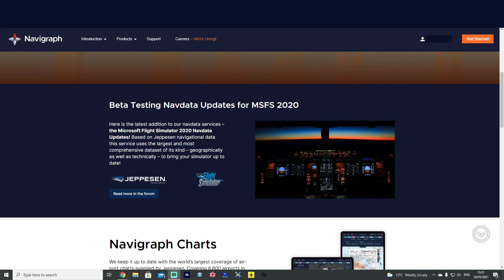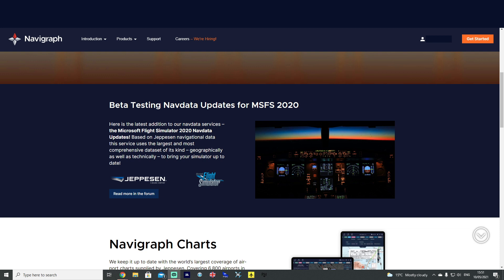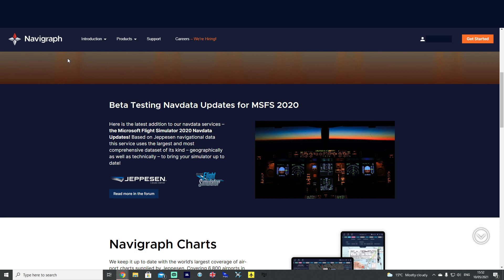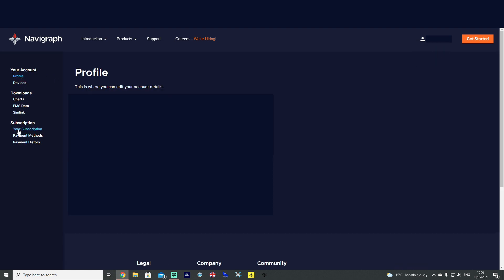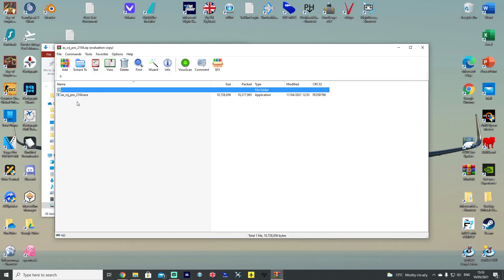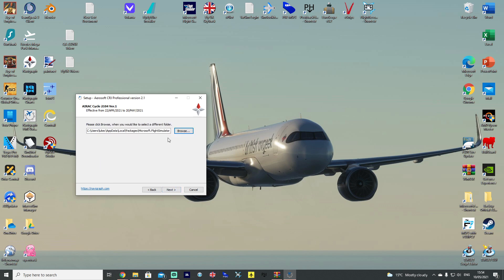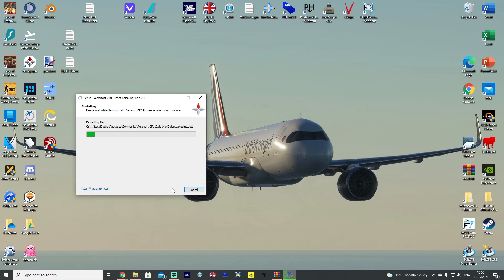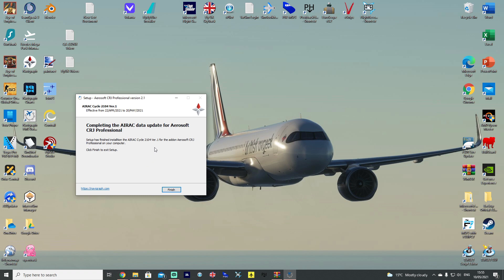How to Update the Aerosoft CRJ Nav Data in Microsoft Flight Simulator [Navigraph] Tutorial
I'm really enjoying the Aerosoft CRJ for Microsoft Flight Simulator (MSFS 2020) and of course, they shipped it with an updated Lufthansa LIDO Nav Data set from March 2021 however, what if the nav data changes?

Those of you, like myself, with a Navigraph Subscription, can download the FMS Data for the Aerosoft CRJ in MSFS manually. It's a simple process, and it will mean that the FMS will always be up to date within the CRJ series if you do this each month like I mention here.

I'll show you the simple installation process for installing the Nav Data manually from the Navigraph.com website and discuss some considerations and thoughts too.

If you haven't got a Navigraph Account, but are tempted by what it offers - you are currently in the same boat that I found myself in a few months ago! I tried it for one month and loved it. At the end of that month, I purchased an Annual Subscription as it works out a bit cheaper than paying monthly.